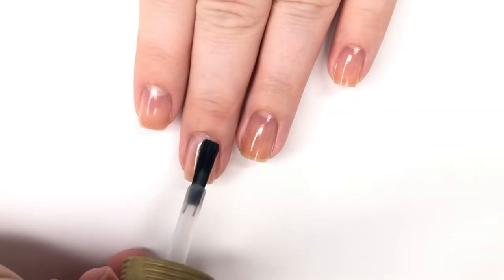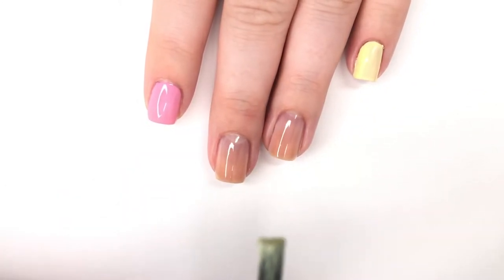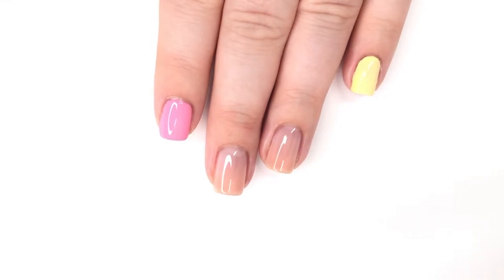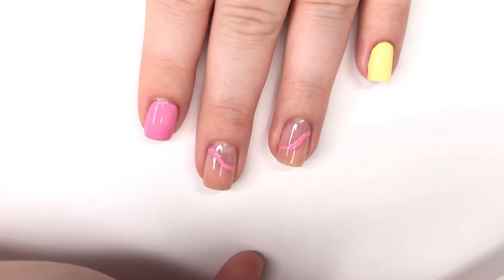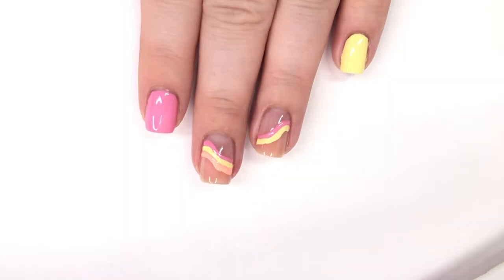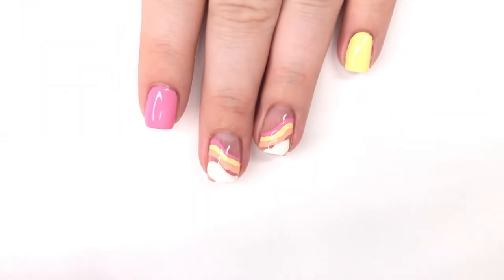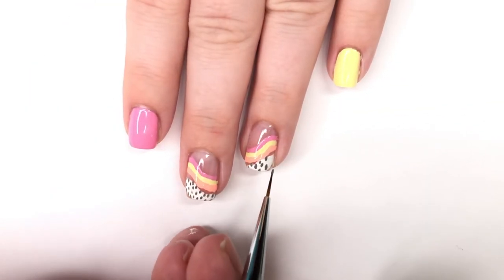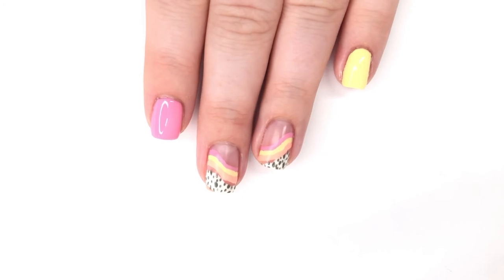Fun & Easy Abstract Nails | 25 Sweetpeas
Easy Nail Art!  (Watch in HD)

Was inspired today by aanchysnails on instagram! to create this mani and had a lot of fun with it!

Heroine NYC - Peach Please

Heroine NYC - Bubblegum

Heroine NYC - Lemonade

Old Nail Art Brush

China Glaze - Summer Moon

Grey Acrylic Paint

Youtube Library